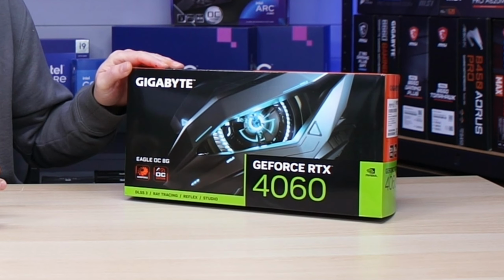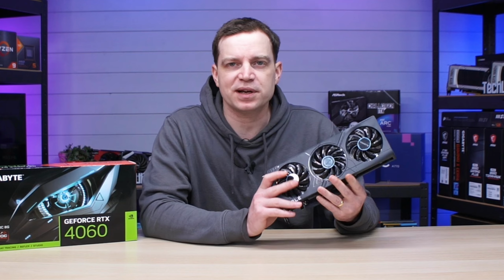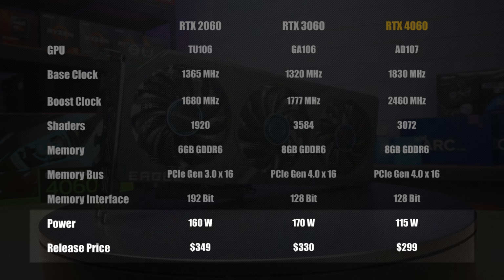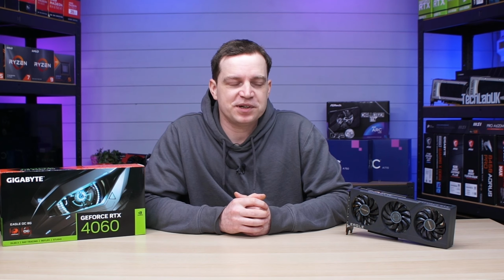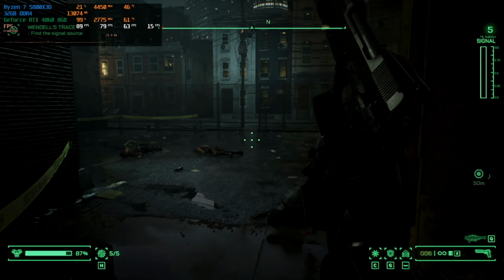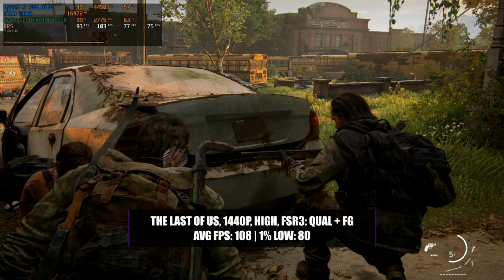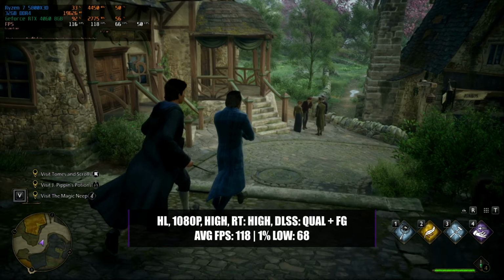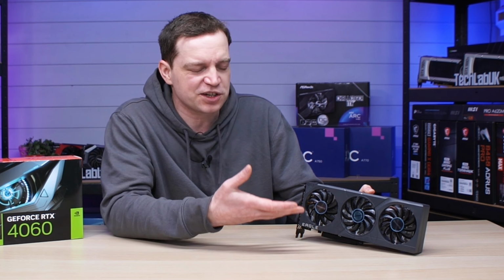Can Nvidia compete at the entry level with the RTX 4060?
Nvidia haven’t been well known for supporting the budget PC gamer over the past few generations, not just in terms of pricing but also the performance you get for it.  So in todays video we take a look at their latest entry level GPU, the RTX 4060 and see if it really has what it takes to be worth it’s asking price.

Featured Products on Amazon
- Gigabyte GeForce RTX 4060 Eagle OC